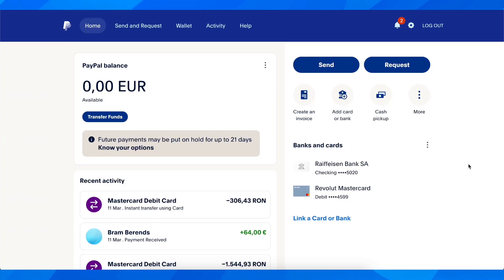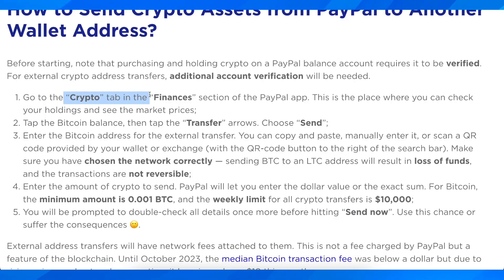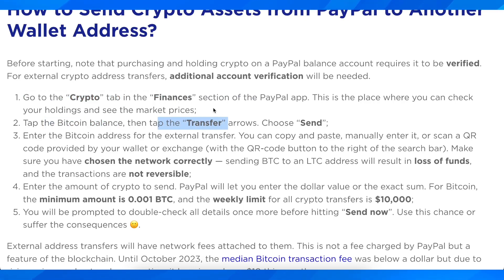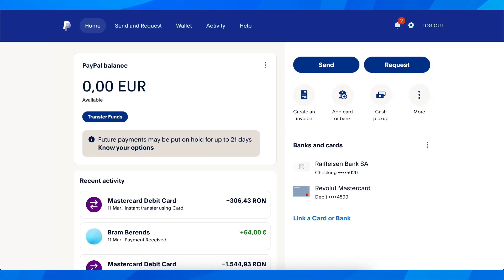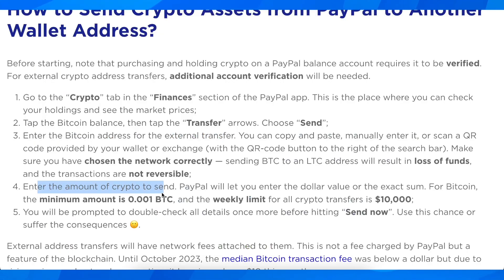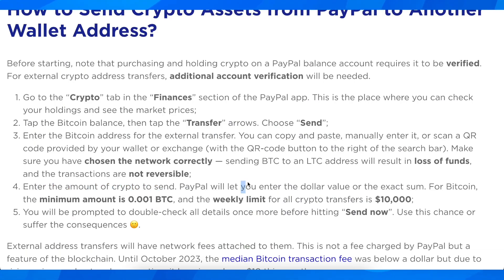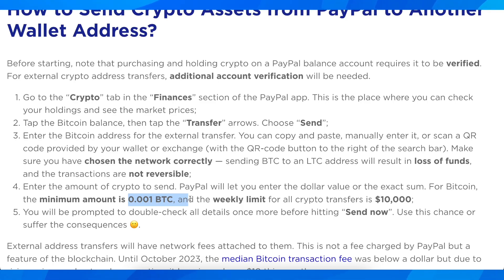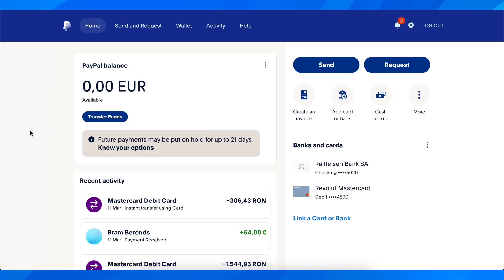How To Send Bitcoin From PayPal To External Wallets (2024)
In this video we show you How To Send Bitcoin From PayPal To External Wallets. If you want to know How To Send Bitcoin From PayPal To External Wallets then this is the perfect tutorial for you.